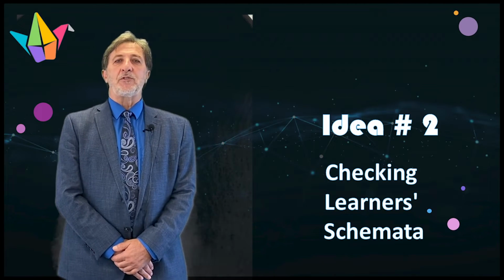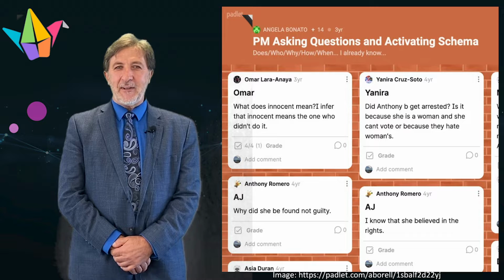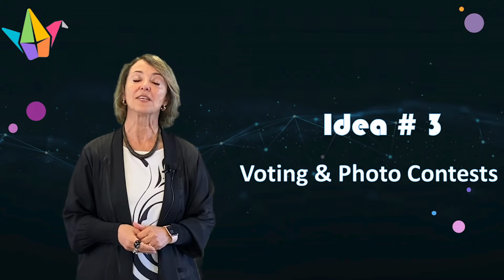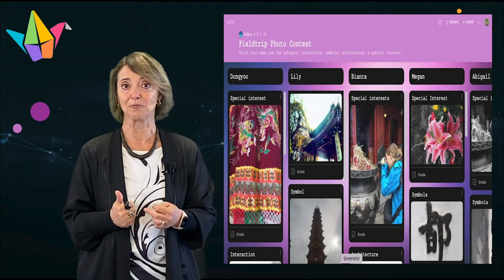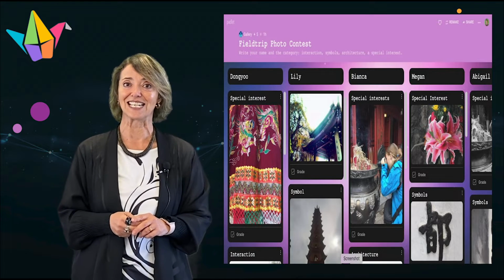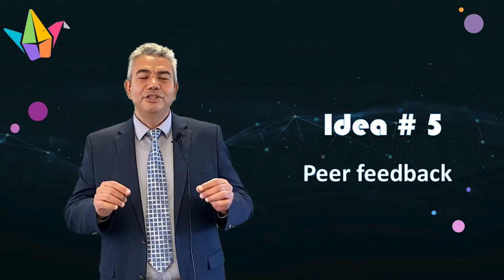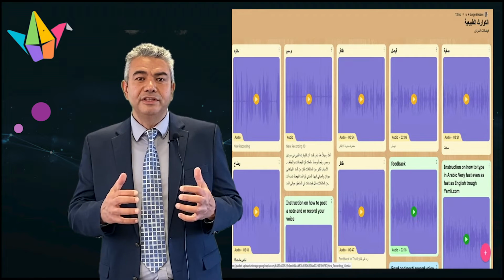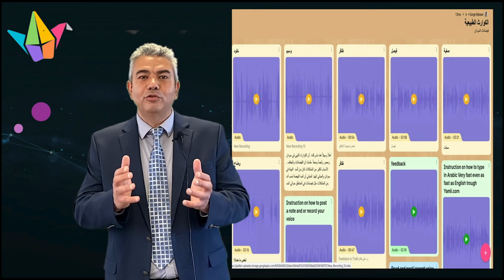5 Classroom Ideas for Using Padlet in Language Learning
This video shares 5 ideas for things to do with Padlet in the foreign language classroom.